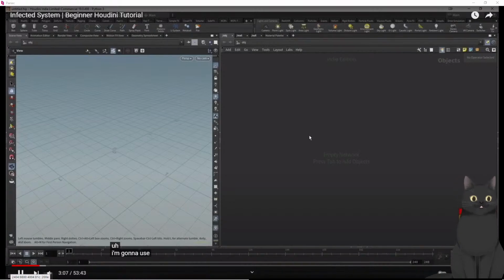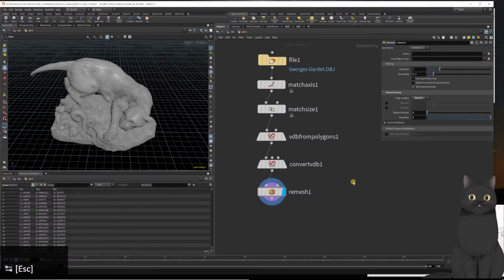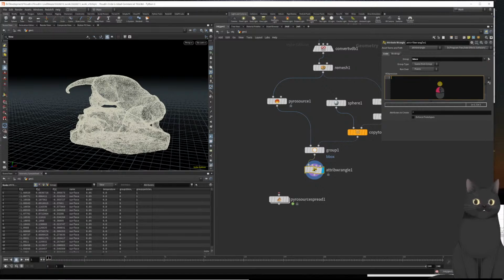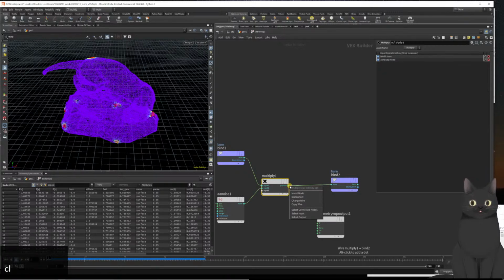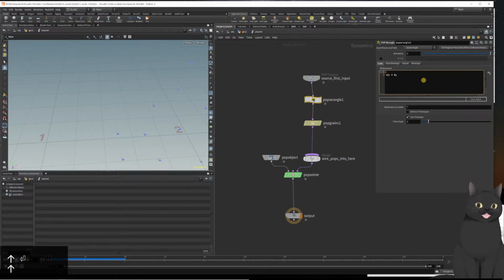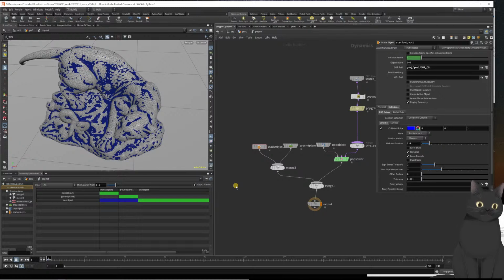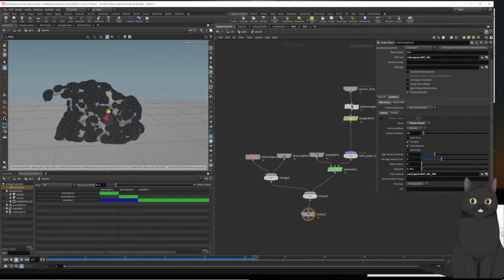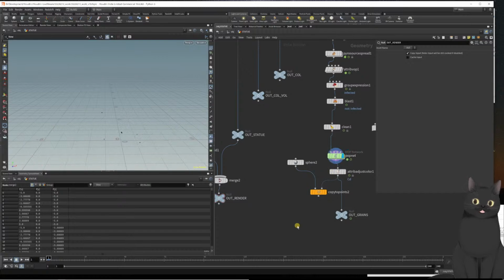【35日目】朝のHoudini作業配信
徐々に感染していくようなシュミレーションの作例です